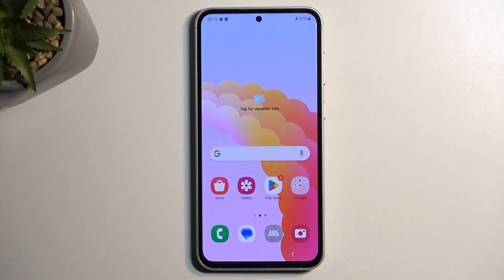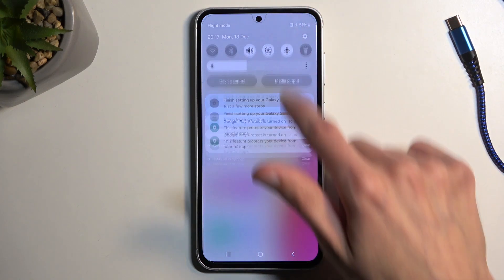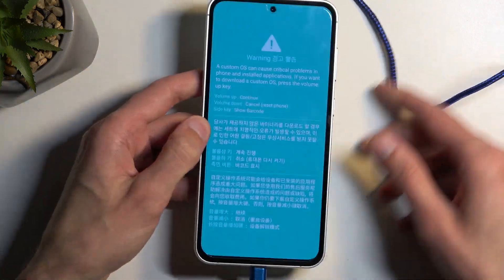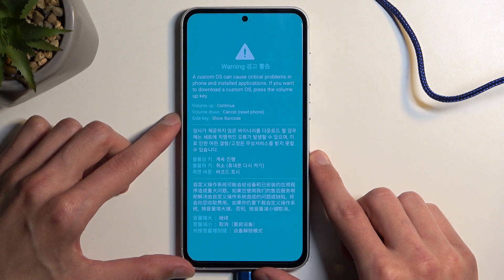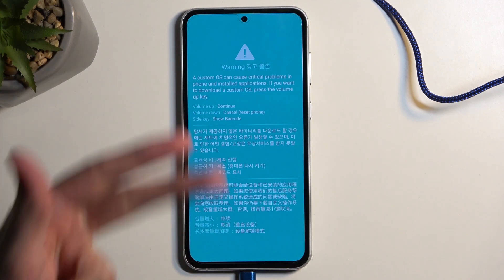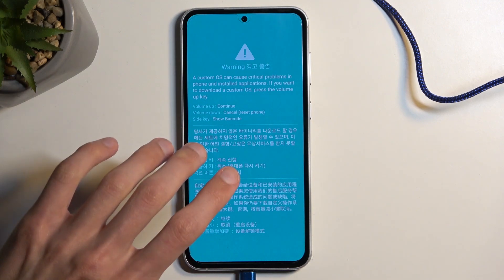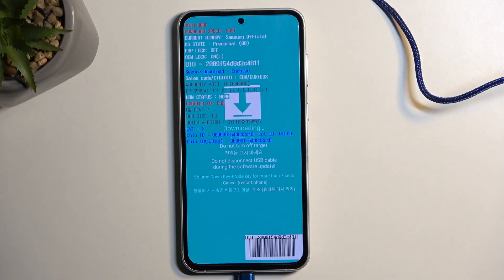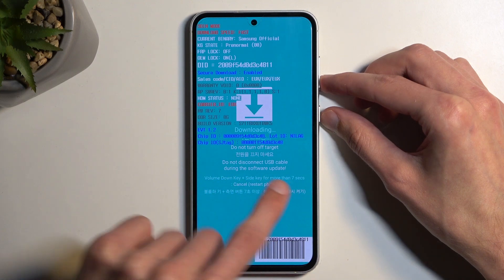How to Open Download Mode in SAMSUNG Galaxy S23 FE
Find out more about SAMSUNG Galaxy S23 FE:
Hi! Stay here if you want to know how to open the Download Mode on your SAMSUNG Galaxy S23 FE. Unlock the full potential of your phone by entering Download Mode. Follow our steps to required to access this mode, where you can connect your device to a computer for various software-related tasks. Visit our YouTube channel if you want to know more about SAMSUNG Galaxy S23 FE.

How to boot Download Mode in SAMSUNG Galaxy S23 FE? How to enter Download Mode in SAMSUNG Galaxy S23 FE? How to get access to Download Mode in SAMSUNG Galaxy S23 FE? How quit Download SAMSUNG Galaxy S23 FE?